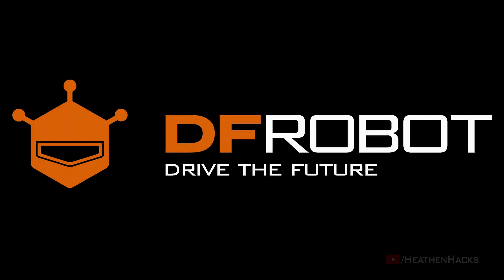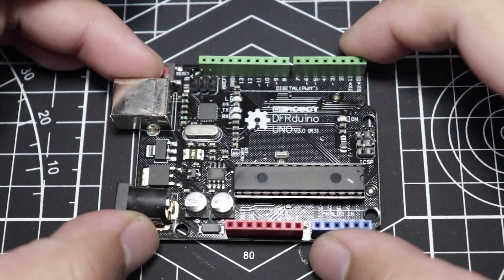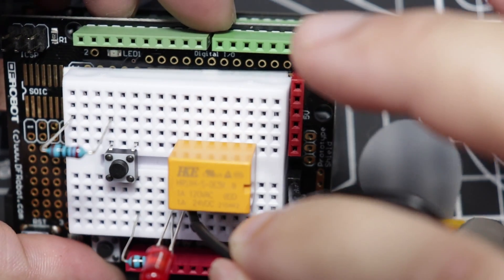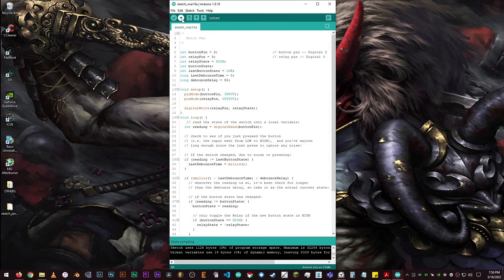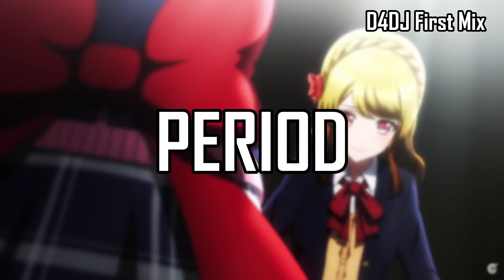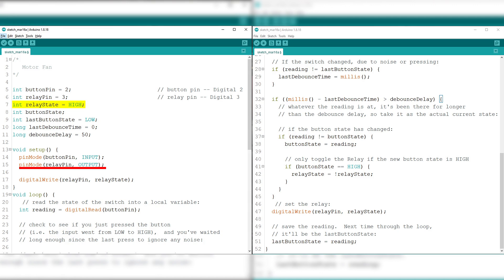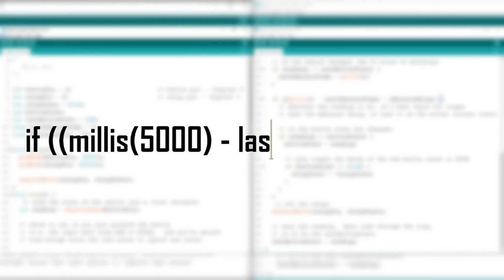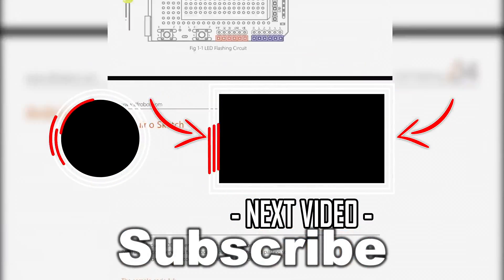DFRobot Beginner Kit for Arduino® - Project 13 Mini Fan [Step-by-Step Guide]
Hello again!

It me!

This time we're going to use a relay, a pushbutton, an LED, a small motor and a fan to make a DIY fan using the pushbutton as a switch.

*RESOURCES:*

*ANIME:*

Yuru Camp
D4DJ First Mix
Kobayashi-san Chi no Maid Dragon

*CLIPS:*

*TIMESTAMPS:*

00:00 - INTRO
00:34 - Things Needed
00:53 - Wiring
02:37 - Sample Code
02:51 - Code Demo
03:18 - This Is How The Code Works
06:26 - Next Video

*CREDITS:*